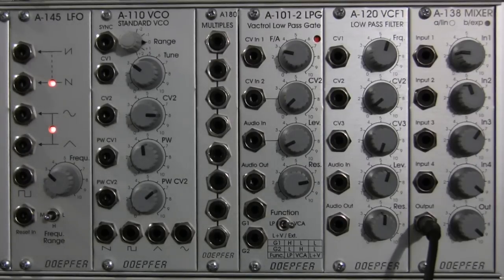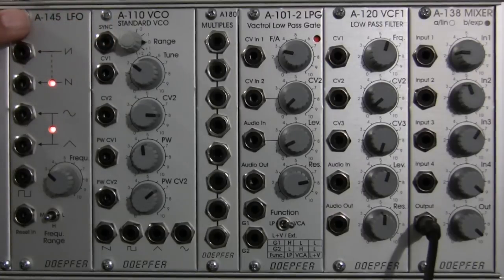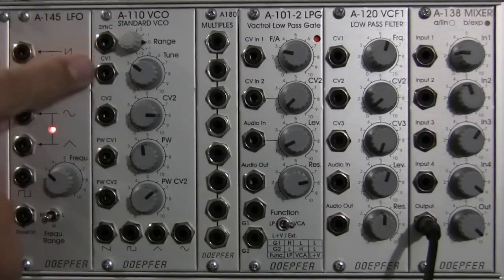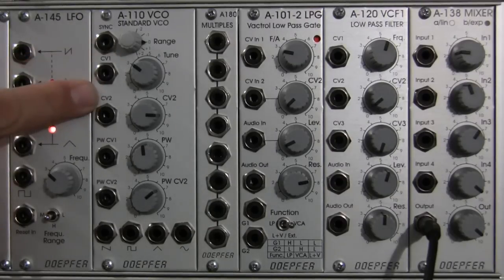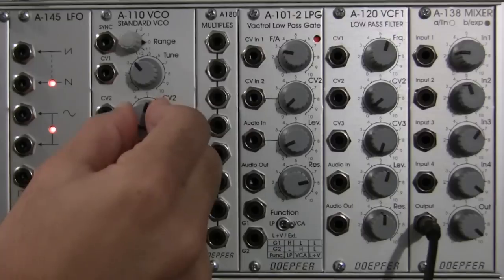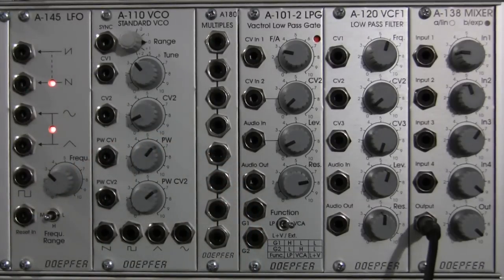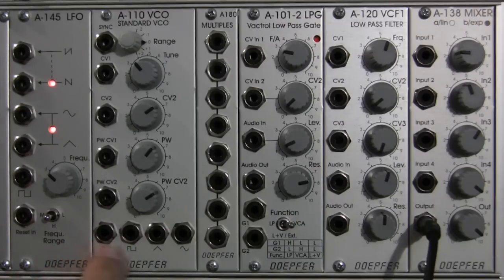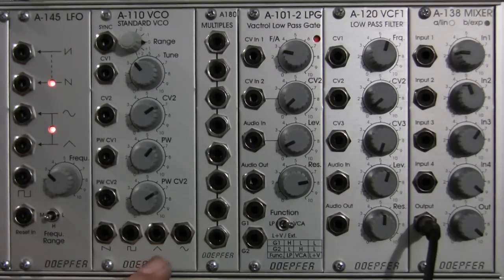Doepfer A110 VCO Features and Functions Tutorial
Explanation of Features and Functions of the Doepfer A110 Standard VCO Module.Next in this series Audio Demonstration of Waveforms and Pulse Width Modulation.Sound and Video by Raul Pena.